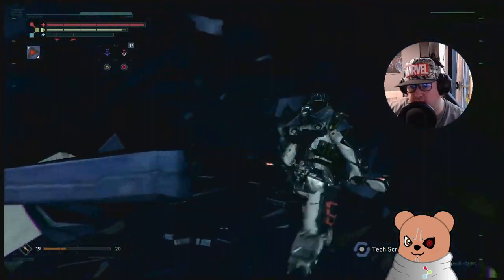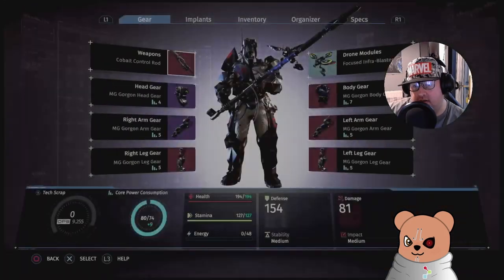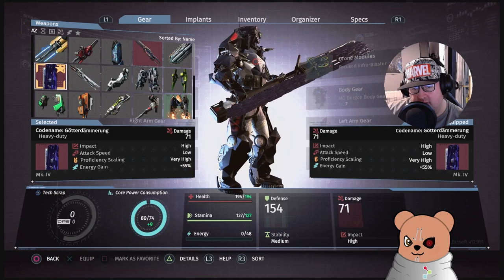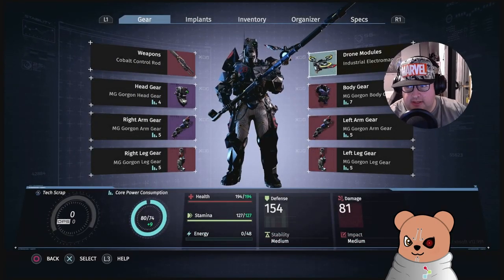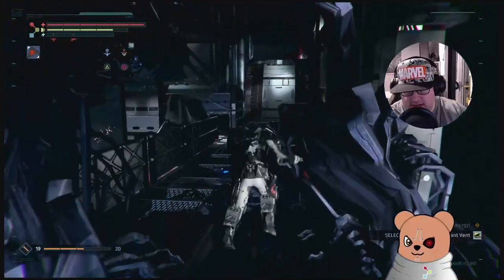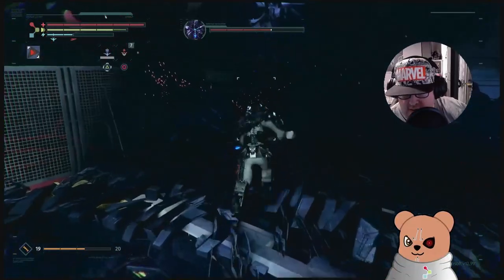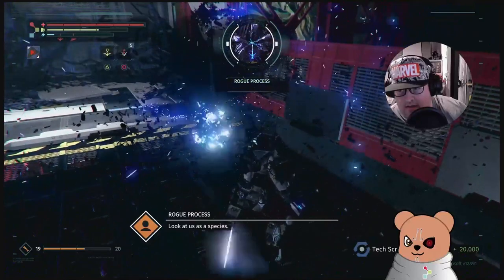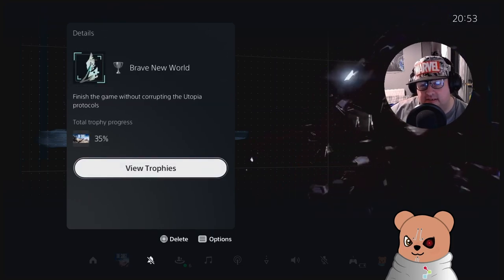The Surge - Time to nix those Nanites! (Final)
This...did not take as long as I thought it would!
That last fight is satisfying though, even if it a messed up ending,